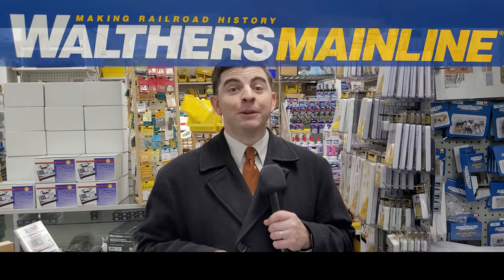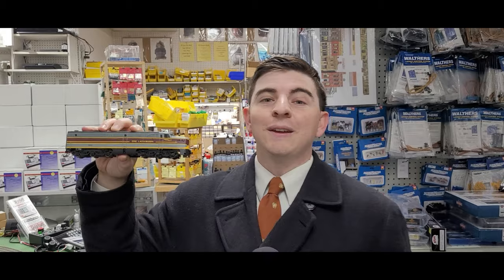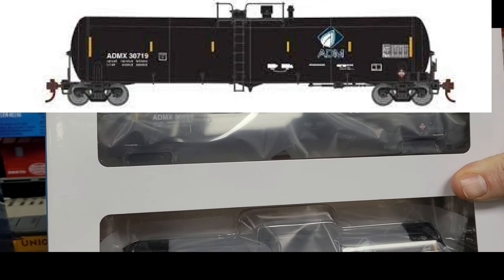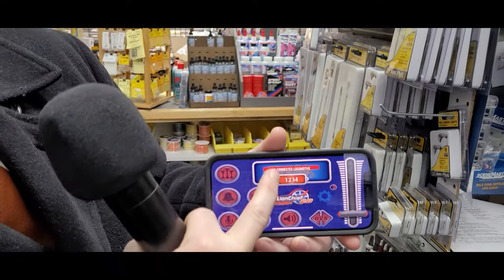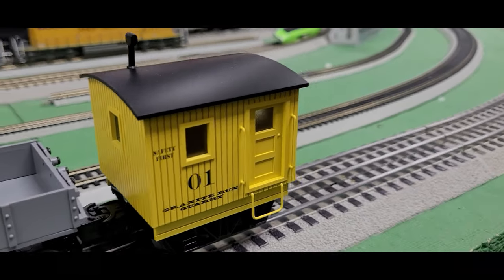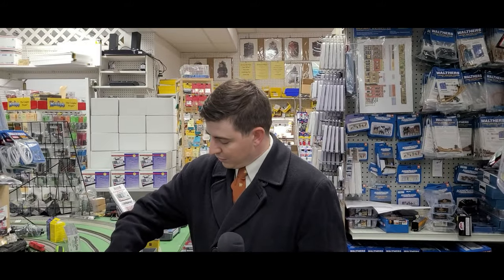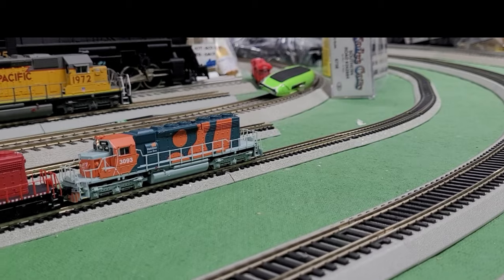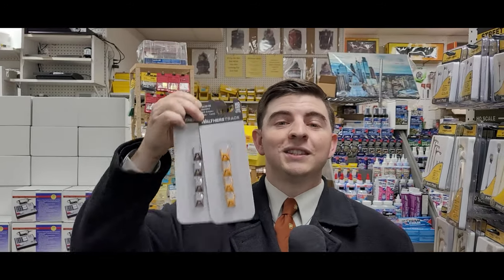Yankeedabbler New Arrivals Athearn, Walthers, lionel, Broadway Limited,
Athearn  RTR 30,000 Gallon Ethanol Tank, CETX , CTCX, ULTX, ADMX, MWTX.
Broadway Limited  EMD SD40-2  Paragon4 Sound & DCC FEC Champion Scheme, CSX YN2 Scheme, CP Golden Beaver, BNSF H3 Swoosh Scheme, BHP Bubbles Scheme.
Lionel GRANITE RUN QUARRY LIONCHIEF PLUS 2.0 SET

Athearn RTR 30,000 Gallon Ethanol Tank, HO Scale

Detailed Information
MODEL FEATURES:
Separately applied walkway platform, manway, outlet, ladders, brake rigging detail, safety rail supports, tank saddles and printed placards
Body-mounted, McHenry operating scale upper and lower shelf knuckle coupler
Photo-etched metal walkways and end platforms
100 ton roller bearing trucks with 36” machined metal wheels
Weighted for trouble-free operation
Minimum radius: 18”; Recommended radius: 22”
Highly-detailed, injection-molded body
Wire safety rails and end handrails
RP25 contours operate on all popular brands of track
Window packaging with Interior plastic blister for easy viewing
All 3-packs feature unique road numbers

Broadway Limited  EMD SD40-2  Paragon4 Sound & DCC
Industry-leading Model Features:

Paragon4 Sound & Control System featuring ROLLING THUNDER

Integral Dual-Mode Decoder with Back EMF for Superb Slow Speed Operation in DC and DCC

Precision Drive Mechanism Engineered for Heavy Towing and Smooth Slow Speed Operation

All Wheel Electrical Pick-up (except for rubber traction tire)

ABS Plastic Body with Die Cast Chassis for Maximum Tractive Effort

Premium Caliber Painting

Prototypically Accurate Paint Schemes and Road Numbers

Many Separately Applied Details such as Handrails, Grab Irons, Horn, Bell, and Cut Levers

Prototypical Light Operation with Separately Controllable Headlight, Rear Light, and Ditch Lights

Prototypically Accurate Sounds for an EMD SD40-2 Locomotive

Microtrains-compatible Couplers (2)

Will Operate on Code 55, Code 70, and Code 80 Rail

Minimum Operating Radius:  9 inches
Lionel 2022010 GRANITE RUN QUARRY LIONCHIEF PLUS 2.0 SET O Scale

Deep in an open pit, tiny 0-6-0 locomotives scurry about with strings of diminutive dump cars carrying newly-blasted rock up to the breaker. Soon this rock will be on its way to ballast the main lines of America's railroads but first, this industrial train has to do its job. Perfect for large and small layouts alike, this train has everything you need to start a quarry industry on your layout!
SET INCLUDES:

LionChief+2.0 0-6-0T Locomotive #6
4 Side dump cars with manually operating dump bins
Water tank car
Industrial Caboose
LOCOMOTIVE FEATURES:
LionChief Command equipped - Operate via Bluetooth using Universal Remote or LionChief App, OR via Command Control using TMCC or LEGACY Cab, OR via conventional transformer
Speed control
RailSounds® equipped - Steam engine and background sounds, Whistle, Bell, and Crewtalk / Towercom dialog
Lionel Voice Control (LVC) - run your locomotive by speaking commands into your phone via LionChief App
Fan-driven smoke
ElectroCouplers ™
Powerful maintenance-free motor
Die-cast trucks
Die-cast boiler, frame
Crew figures
ROLLING STOCK FEATURES:
Dump cars manually dump to either side
Die-cast sprung truck
Non-operating couplers
Easy conversion to scale couplers
Caboose interior
 PRODUCT SPECIFICATIONS

Road Number: 6
Power: Electric
Dimensions: Length: 29.5"